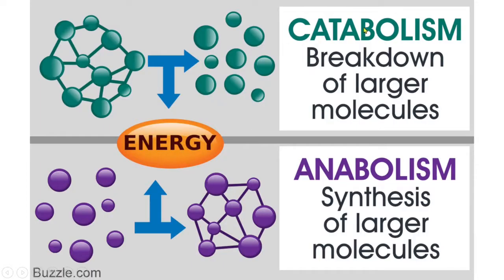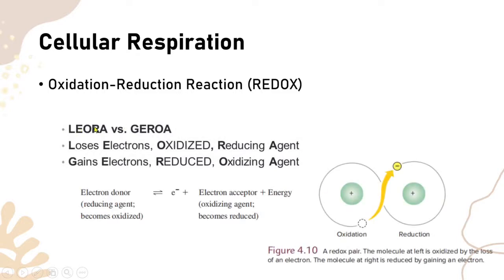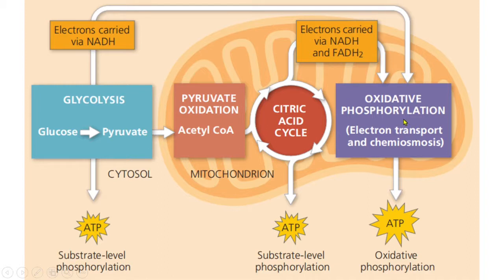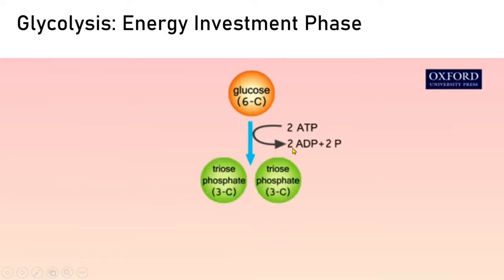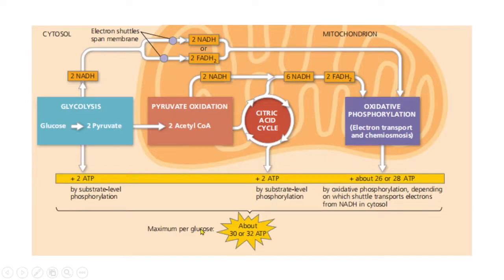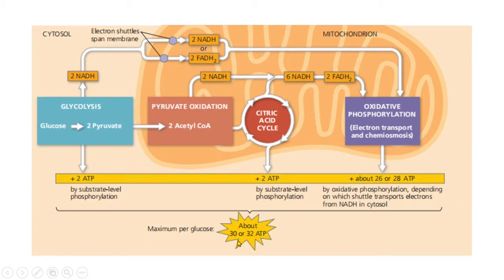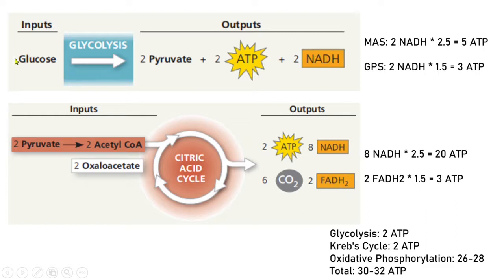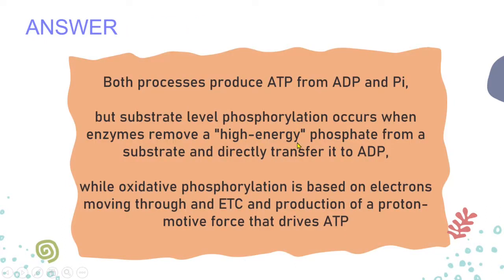Q4 - Module 3.1-3.2 - Cellular Respiration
This video talks about Glycolysis, the Tri-carboxylic/Calvin cycle, and the Electron Transport Chain (ETC)